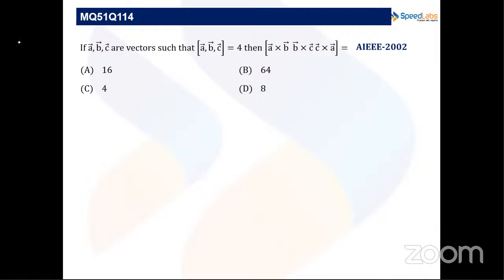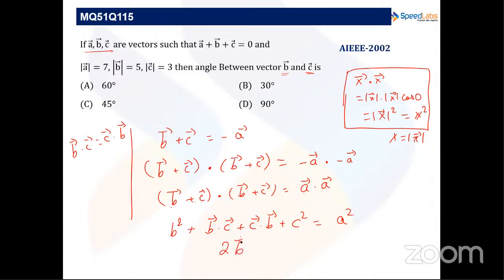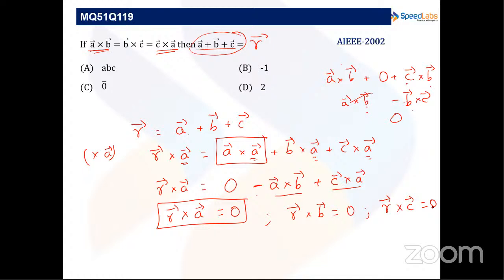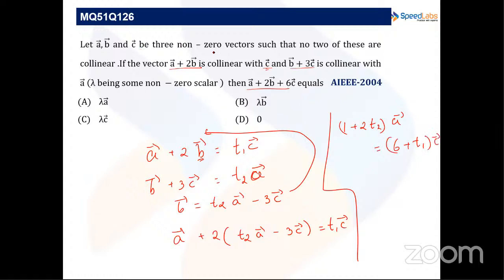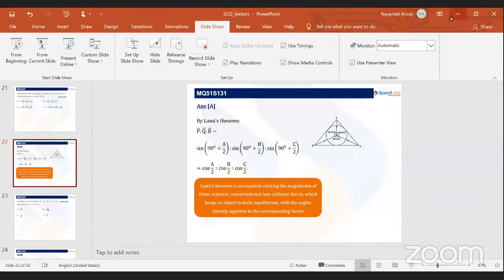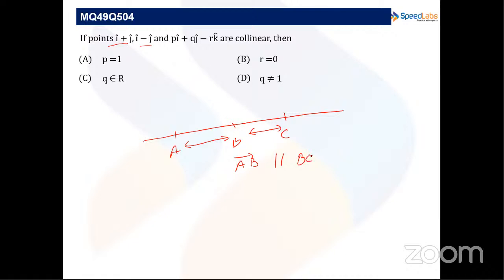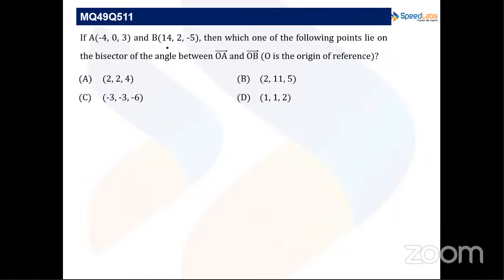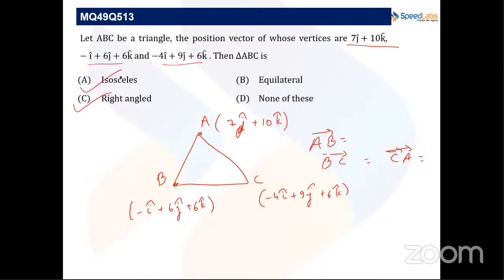JEE Main problem solving | Maths | Vector